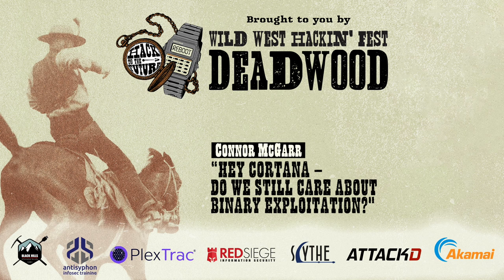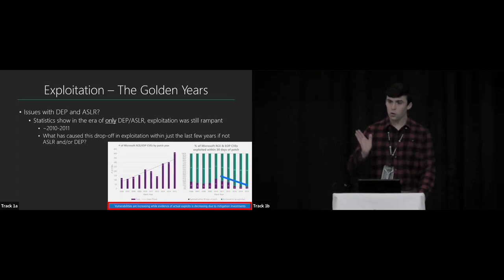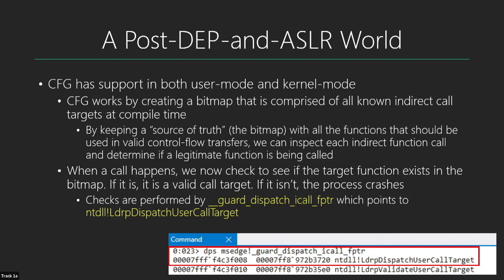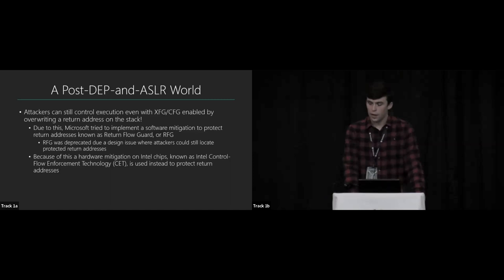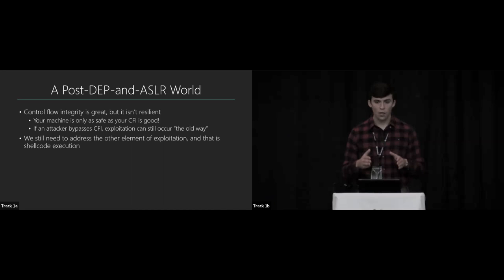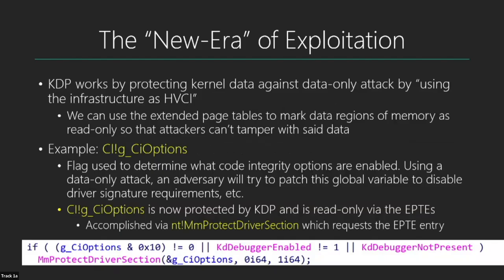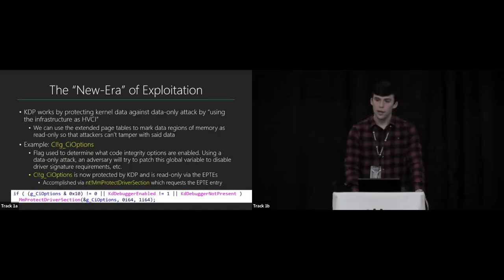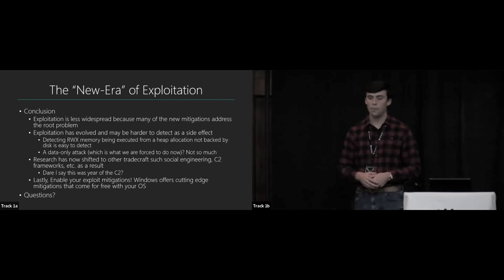Connor McGarr | “Hey Cortana – Do We Still Care About Binary Exploitation?" | WWHF Deadwood 2022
Macro-laced Word documents, malicious HTAs, dumping LSASS, WMI, and Kerberoasting – the bread-and-butter of offensive security. Rarely do binary exploits fall under the purview of “standard” offensive toolkits. Why is this? This talk looks into contemporary exploit mitigations on Windows, such as control-flow integrity and code-signing, and how they affect the cost of developing exploits in today’s age. “Point-and-click” exploits are as good as it gets – but what is the cost-benefit analysis of doing so in the age of modern exploit mitigations?

Connor is a software engineer at CrowdStrike, focusing on vulnerability research and detection. Connor enjoys writing exploits and blogging on the exploit development process. In his free time, he also enjoys history.\